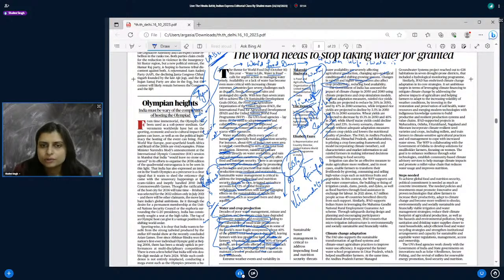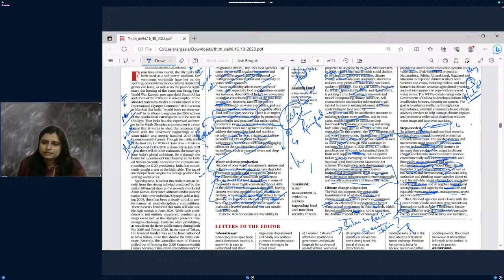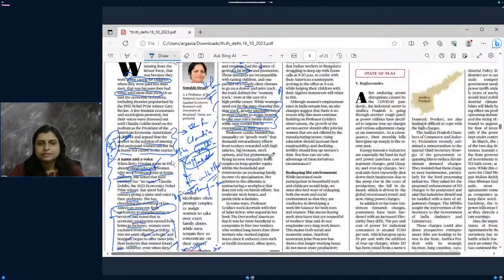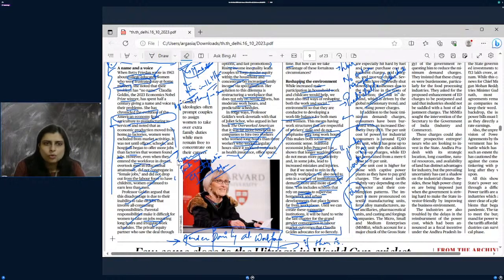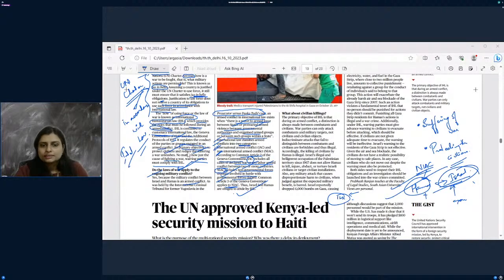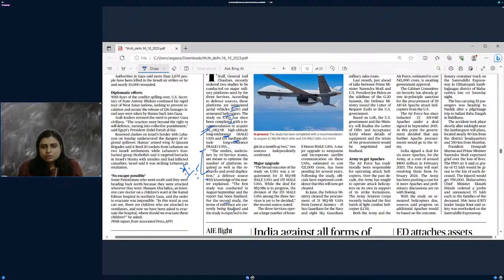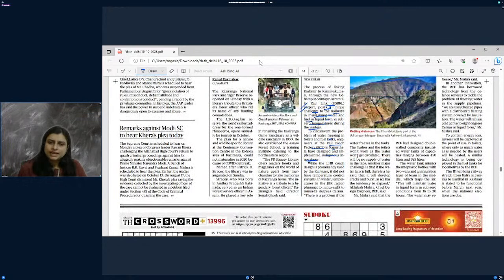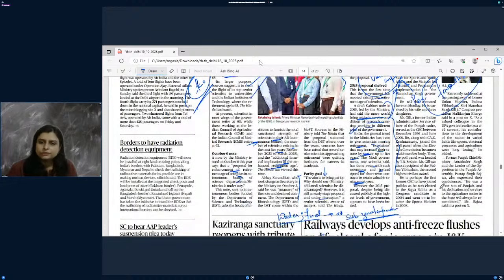16th October 2023 | The Hindu & Indian Express Editorial Analysis | Gender pay, railways, UAVs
Shalini Singh
Stay UPSC-ready with our informative video series! Explore crucial topics such as Gender Pay disparities, Indian Railways, and the latest advancements in Unmanned Aerial Vehicles (UAVs). We source insights from trusted newspapers like 'The Hindu' and 'Indian Express' to keep you updated on these dynamic subjects. Whether you're interested in social issues, transportation, or technology in defense, we've got you covered. Don't miss out on these key UPSC themes.

Yojna IAS Enquiry Office Noida
Address: C-32 Ground floor Noida Sector-2, Noida, Uttar Pradesh 201301
Cont.08595390705

Yojna IAS Enquiry Office Mukherjee Nagar
Address: Ground Floor, 706, near Batra Cinema, Mukherjee Nagar, Delhi, 110009
Cont.08595390705